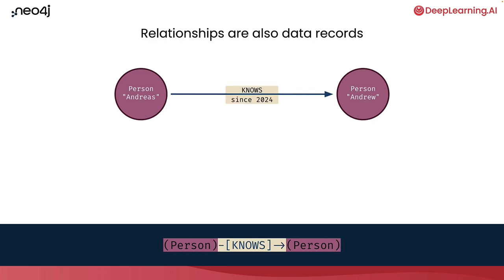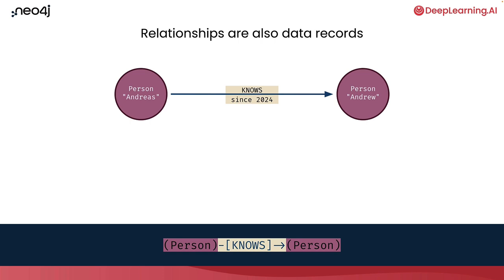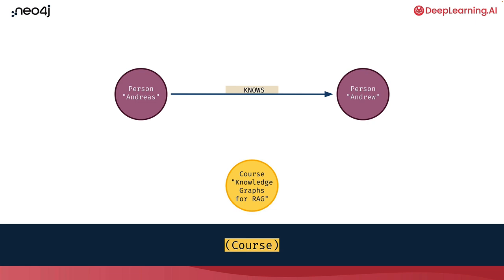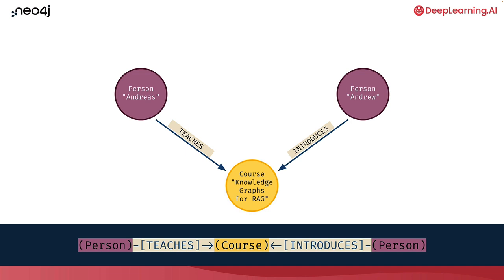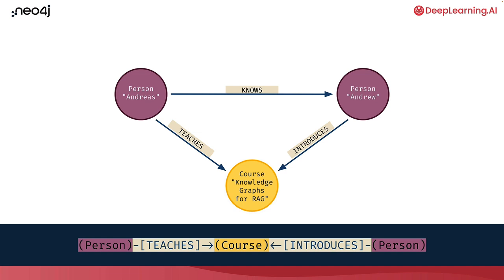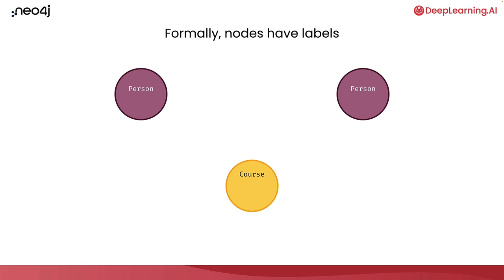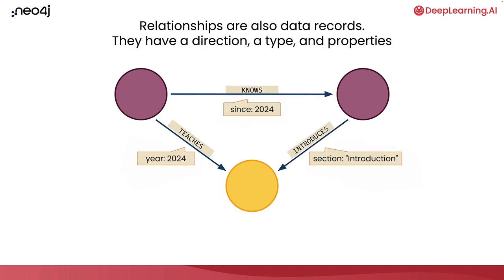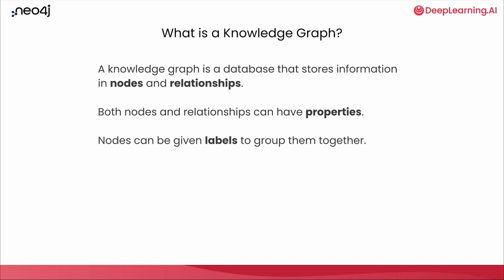Lesson_1_knowledge-graph-fundamentals